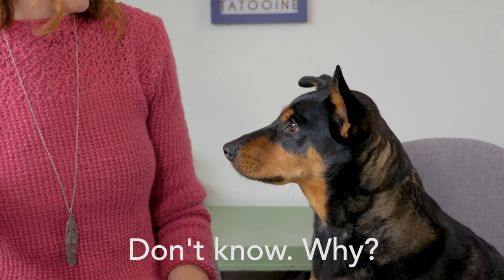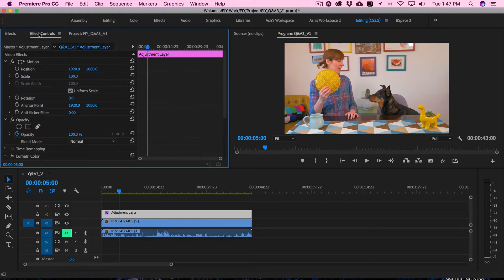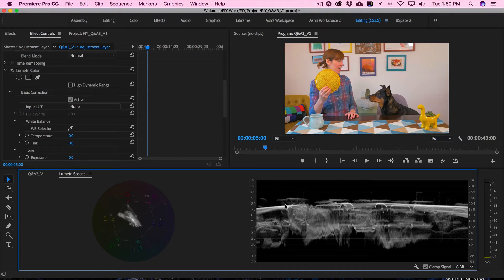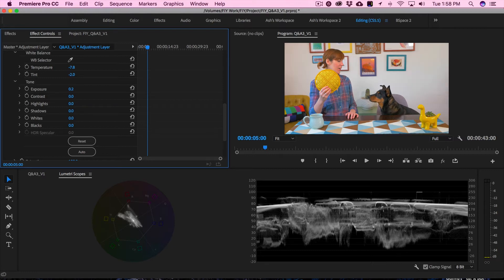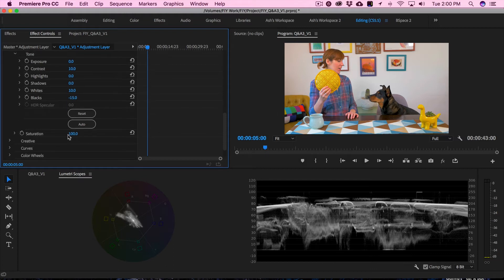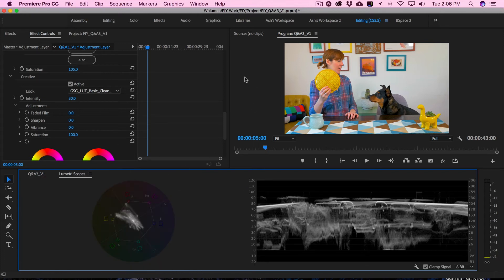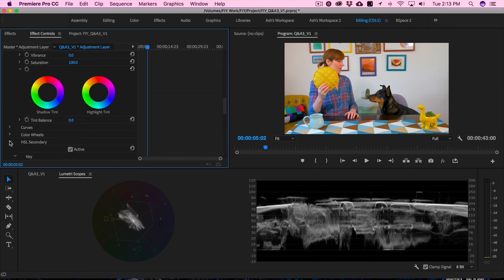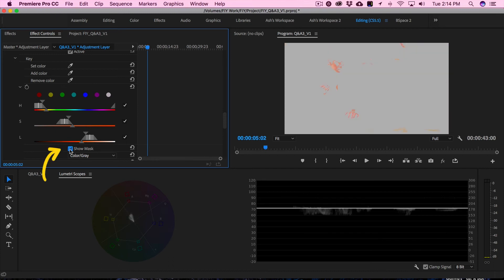Filmmaking Q&A - Basic Color Correction Tips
For this month's Filmmaking Q&A I'll go over some basic color correction tips as I show you how to do basic color correction in premiere using lumetri color!

Color Correction Steps:
0:00 - Intro
1:18 - Adjustment layer
3:03 - Lumetri Color overview
4:27 - Lumetri Scopes
6:54 - Basic Correction
11:44 - Basic Color Grade with LUTs
15:18 - Curves
17:34 - Color Wheels
20:35 - HSL Secondary / Correcting Skin Tones
25:54 - Vignette

Your filmmaking questions answered! Here's some answers to your questions for this month's film Q&A!

This month Lalita asks "How do you color correct a video? Do you have to do it frame by frame, because that sound very time consuming. Or is it built into all video editing programs?" Great question Lalita!

To answer Lalita's question, I'll show you how to do basic color correction step by step in Adobe Premiere Pro Lumetri Color. But if you don't have Premiere Pro, don't worry because these basic color correction and grading tips should work in any editing software. I'll show you how to color correct skin tones, how to white balance your clips, and how to read lumetri scopes in premiere. Plus color grading for beginners in premiere pro tips for those of you using premiere pro color correction.

My color correction beginners guide will give you everything you need to start color correcting your film like a pro! You might even say a Premiere Pro! ;) Hope my tips on how to color correct help!